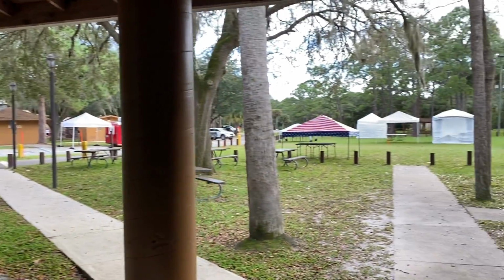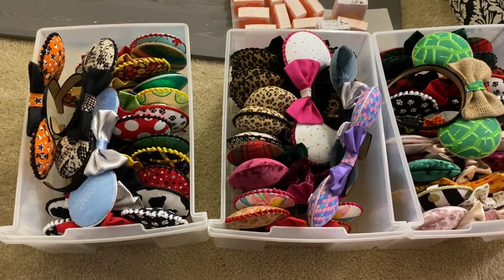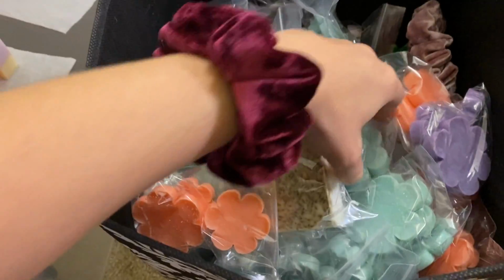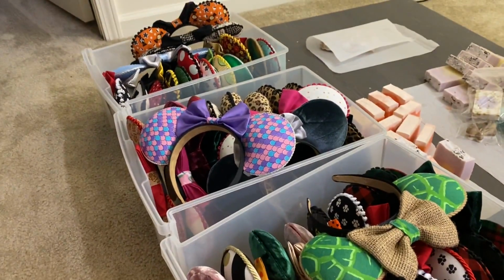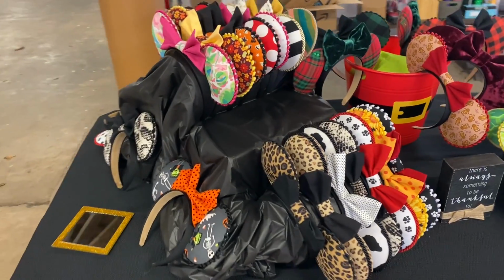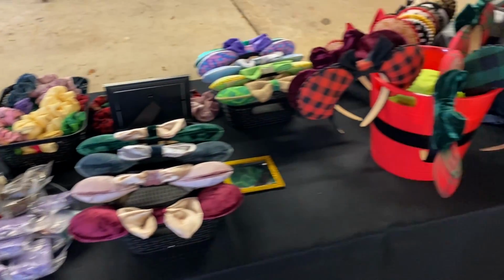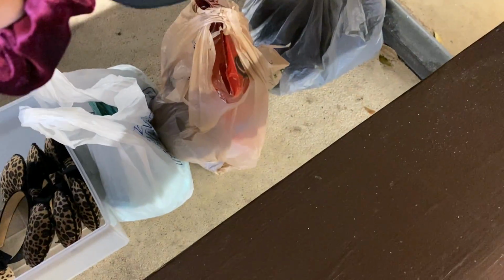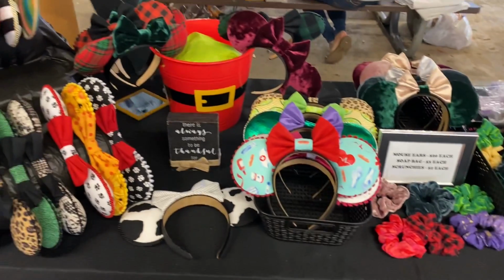My First Craft Show Experience Vlog - Selling My Etsy Shop Items at a Craft Fair- VLOGMAS 2020 DAY 3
In this video, I'll be sharing my day with you as I participated in my first craft show experience! I decided to sign up for a craft fair as a way to sell some of my Etsy shop items in person!

This vlog is also day 3 of my Vlogmas 2020 schedule! For the first week of Vlogmas, I will be posting what I am referring to as my "catch-up" videos! These videos will either be videos I have wanted to make or updates on what has been happening in my life!

Participating in my first craft show was a big decision, but ultimately one I am glad I made! There was a lot of preparation that went into preparing for the event, and I was really happy with the outcome!

I started my Etsy shop a few months ago and decided I wanted to increase its exposure by signing myself up for an in-person craft fair.

The show was held at Fox Lake Park located in Titusville, FL. It was a great place for the event and brought out a lot of people!

I prepared for the event by making a lot of items in advance to sell. I also planned out my table layout so I could effectively use all of the space.

At the event, I sold handmade mouse ear headbands, scrunchies, and soap. I had my doubts at the beginning, but after the show started more people attended and I was able to make some sales!

I am really happy with the show overall and I definitely learned a lot from the experience. I would be happy to do another show in the future!

I will be sharing a video in the future about how I prepared for the craft show, lessons I learned, and how I would do it differently in the future!

Here are links to the materials I use to make my mouse ears:
-Material for ears and a handmade bow
-Hot glue gun
-Hot glue sticks
-Cardboard or drink coasters
-Poly-fil stuffing
-An adult headband
-Spacing and tracing templates
-Scissors or roller cutter

Gear we use for craft shows:
Large bins to transport products
Canopy tent for outdoor events:
Cart to transport product:

Megan